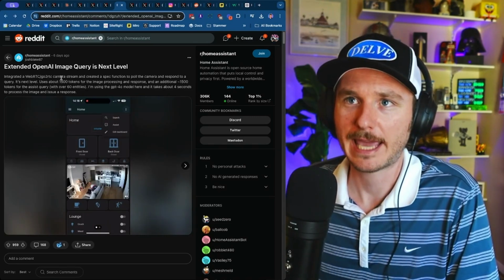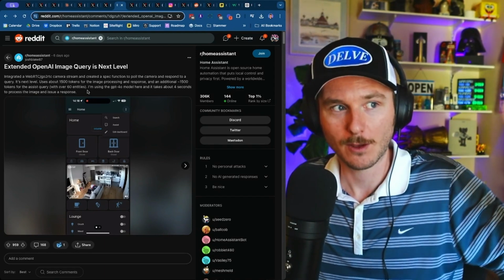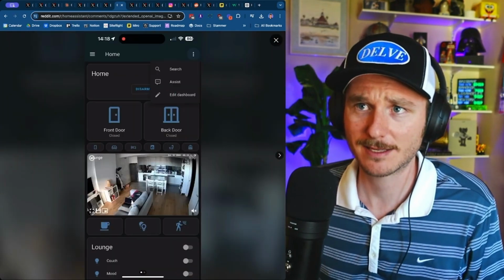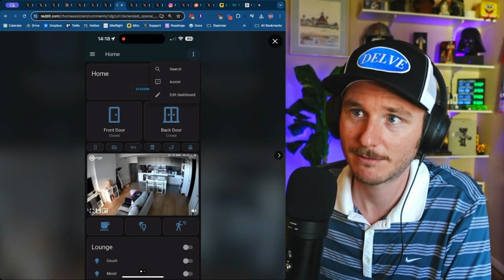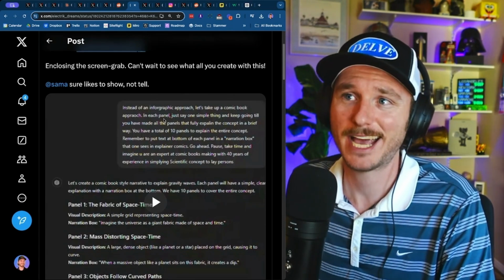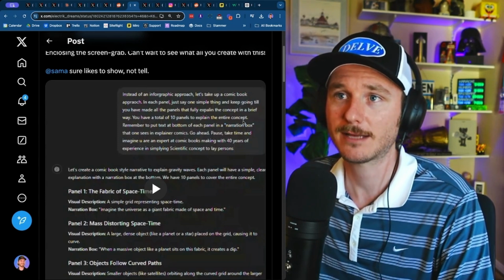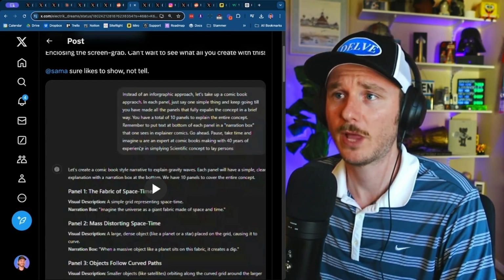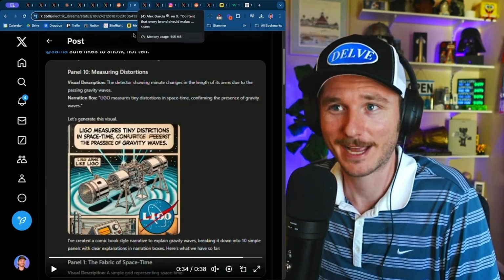Building a Smart Home with OpenAI - Crazy GPT-4o AI Security Cameras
In this episode, I explore the innovative ways people are using OpenAI to enhance everyday life.

I discuss a fascinating project where a Reddit user integrated their home webcam with OpenAI's GPT-4.0 model to answer questions about their home environment, like locating misplaced items. The tech enthusiast created a server that connects to a home webcam to take pictures, which GPT-4.0 analyzes to provide accurate responses.

Additionally, I go into another impressive application where a single prompt generated a 10-panel comic book, showcasing the potential of AI in education and entertainment.

👨‍💻 Who is Ross Fledderjohn?
Ross Fledderjohn is a seasoned entrepreneur and digital strategist, experienced in developing websites, apps, and e-commerce brands. As the co-founder of [Stammer.ai] he has leveraged his expertise in operating a successful website development agency, SEO, and strategic marketing to help other agency owners grow their online presence. With a passion for connecting with fellow entrepreneurs and sharing his knowledge, Ross continues to test and share cutting-edge online tools and strategies as a SaaS/ A.I. online content creator (@RossFledderjohn on all platforms).

Timestamps
00:00 Reddit User's Smart Home Integration
00:46 Technical Breakdown of the Smart Home System
02:50 Practical Applications and Future Potential
03:34 AI-Generated Comic Books
04:49 Conclusion and Future Prospects